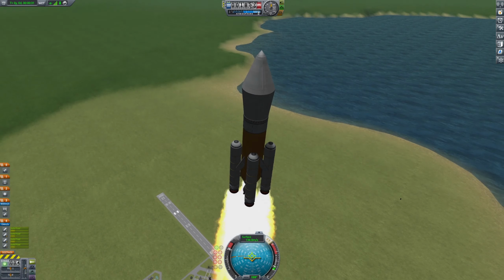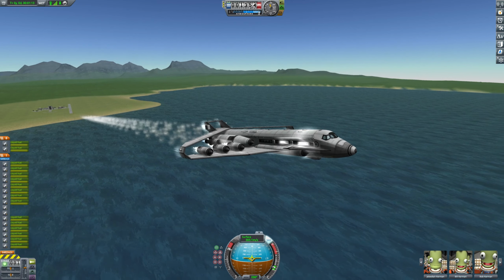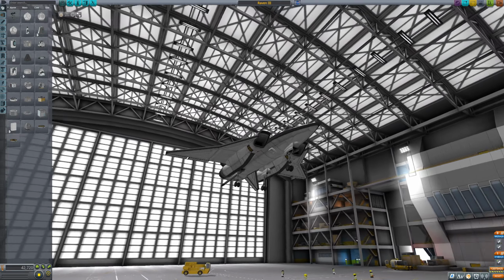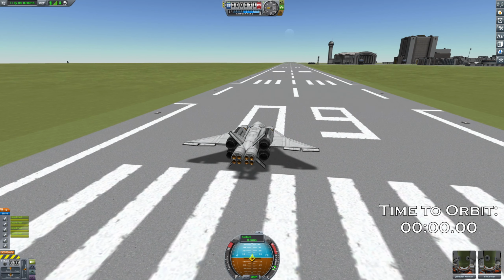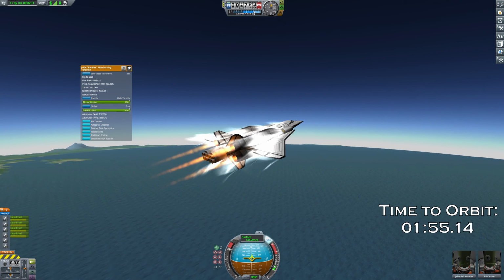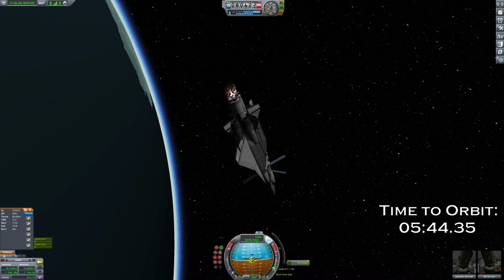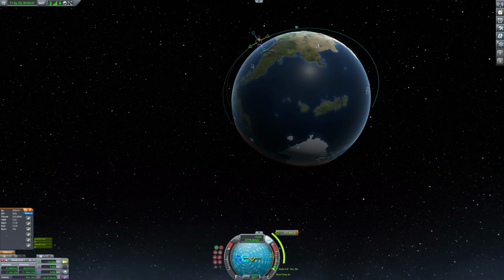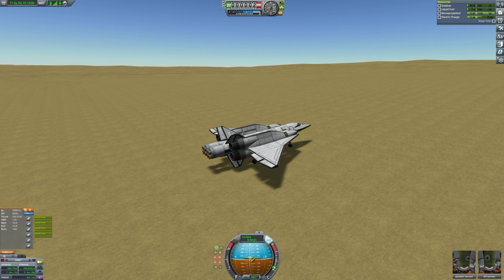Kerbal Space Program: Panther Engine SSTOs and How I Launch Them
A video showing off my Panther Engine SSTOs in Kerbal Space Program 1.  This was the losing video in last month’s poll, but I decided to make it anyway!  I’m actually really proud of this video, especially the audio mixing.  Enjoy!

Chapters:
00:00 Intro
00:31 What are SSTOs?
01:43 Raven III (Panther Engine SSTO)
04:51 Raven IV (R.A.P.I.E.R. Engine SSTO)
06:41 Outro

Music Used in this Video (In Order of Appearance):

Heatwave:
Music from Uppbeat (free for Creators!)

Image Credits:
Venture Star (NASA)
Skylon (The Verge)
Earth (NASA) (Edited, background removed)
Kerbin (KerbinthePlanet on the Kerbal Space Program Wiki) (Edited, background removed)
R.A.P.I.E.R. (Dogface on the Kerbal Space Program Wiki)

Hot hot hot Meme Sound Effect is from South Park

SSTO at 00:47 by dcagangloff on the Steam Workshop
(I believe the original design was by @MattLowne )

Everything else I made myself!